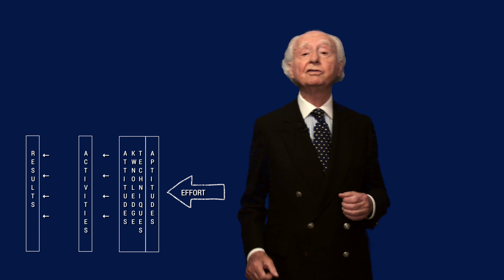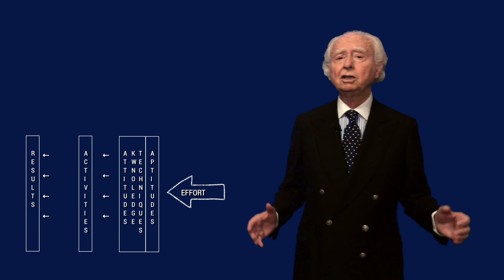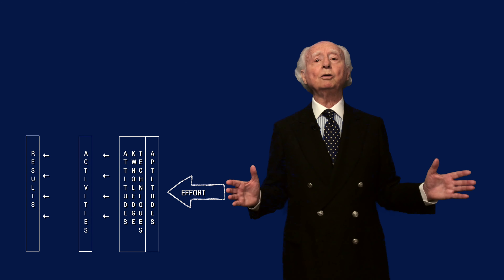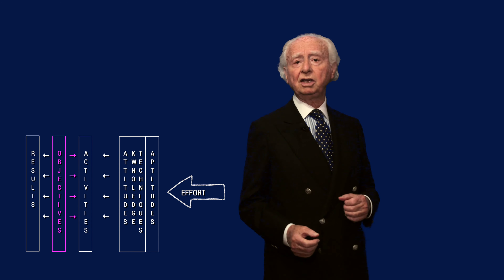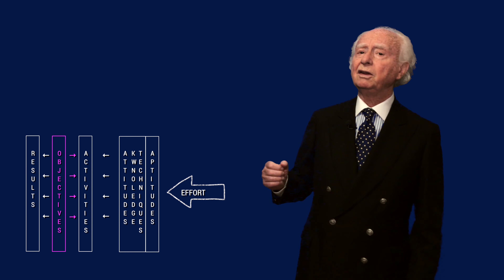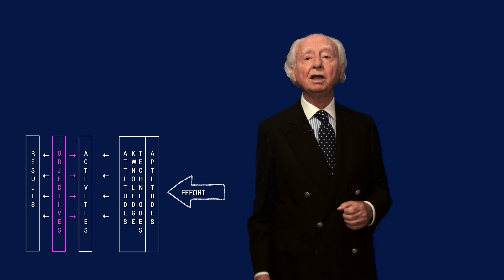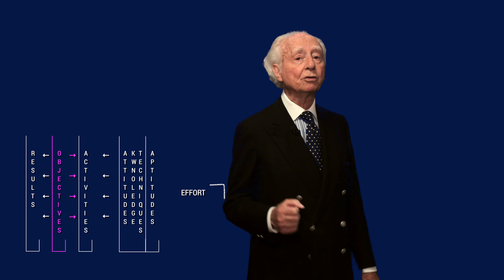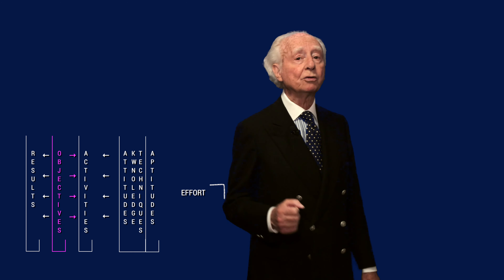KeyPoint What conditions Effort and Result?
What conditions Effort and Result?

José Manuel García-Lomas y Allen-Perkins, Founder, President and 1st Consultant of García-Lomas & Allen-Perkins | The ADO Corporation™. With more than 40 years, nearly 3000 days of experience developing Commercial orientation programs, Sales Force Training, Leadership development programs and Management, in all kinds of multinational organizations in the business world and in all kinds of economic activity.